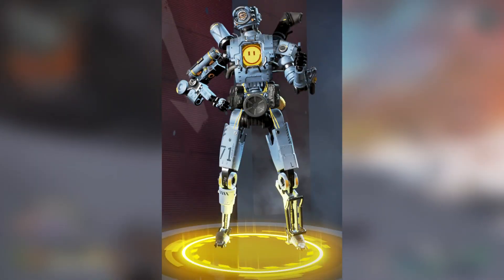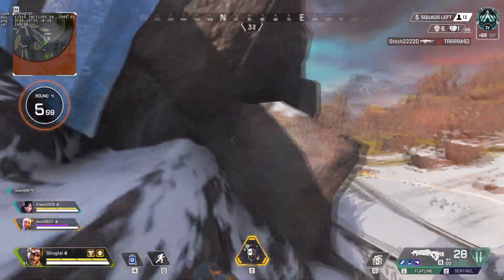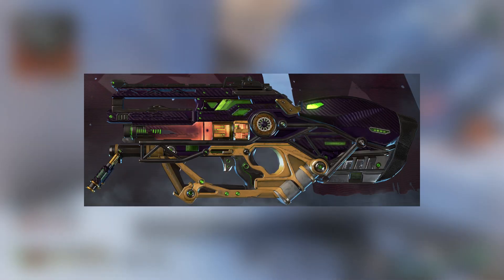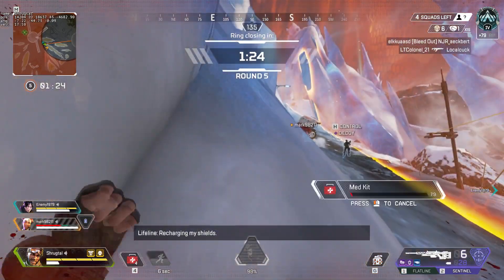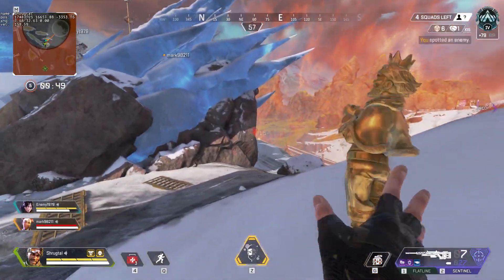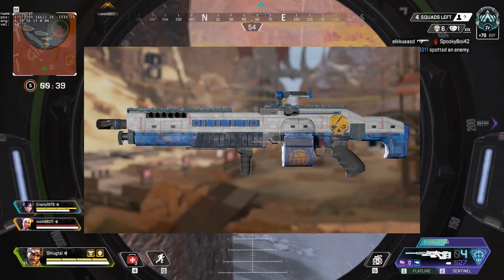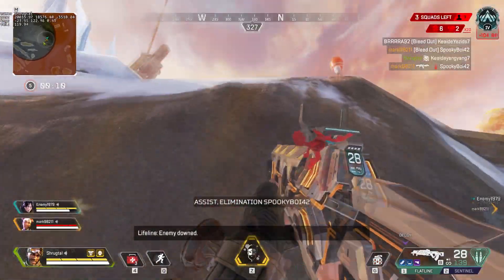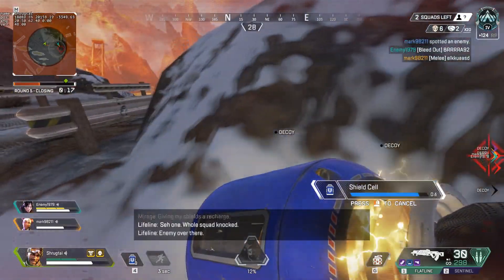All store skins / recolors until Season 6 | Apex Legends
I go over all the skins, bundles and recolors that will enter the store after the Summer Sale ends until the start of Season 6.